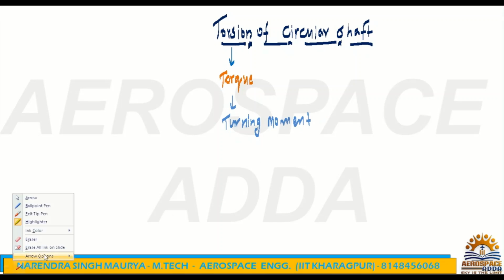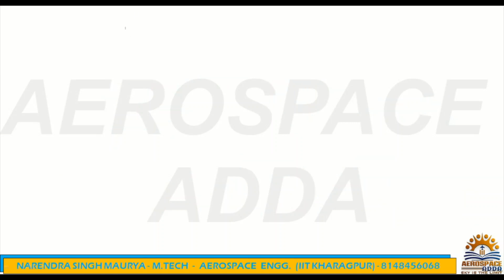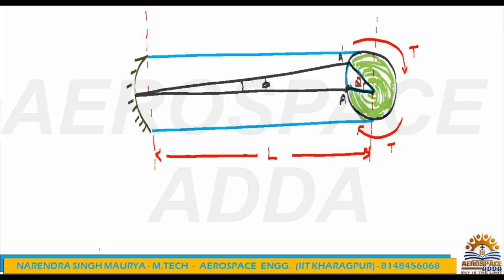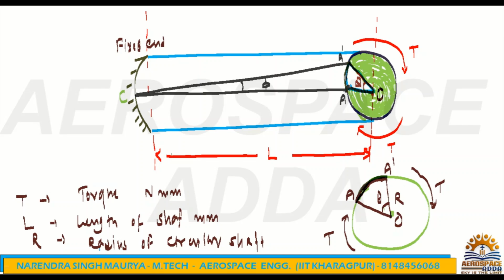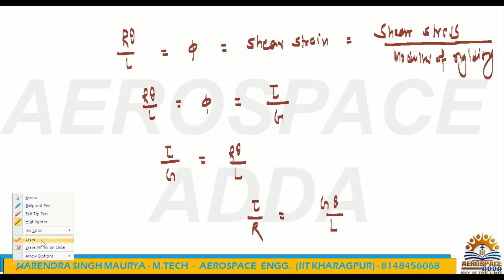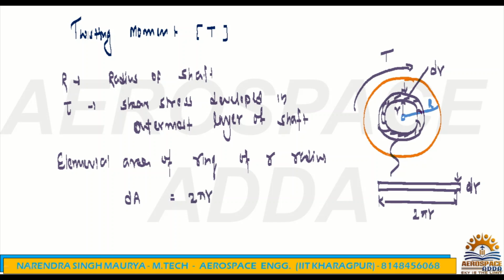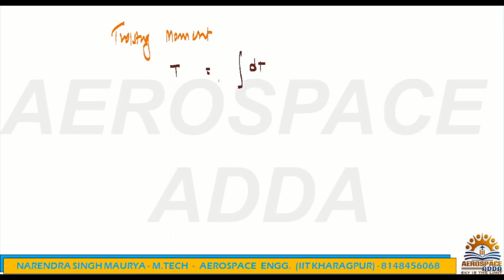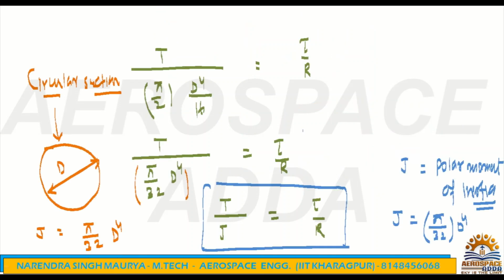TORSION OF CIRCULAR SHAFT II MECHANICS OF SOLID II GATE AE/XE II BY NARENDRA SINGH MAURYA